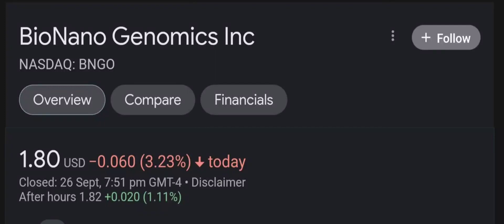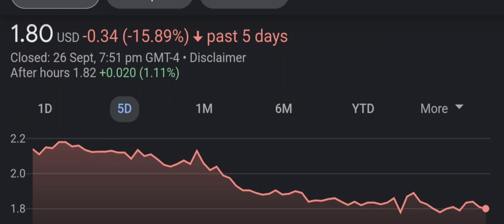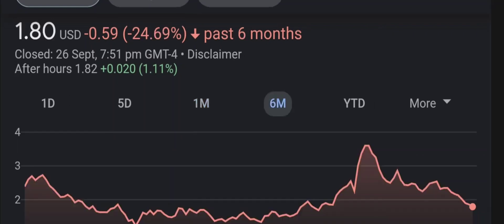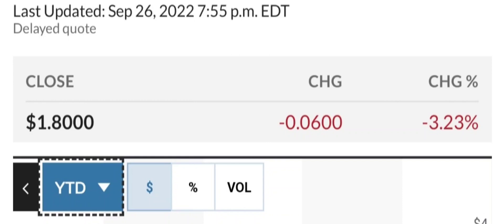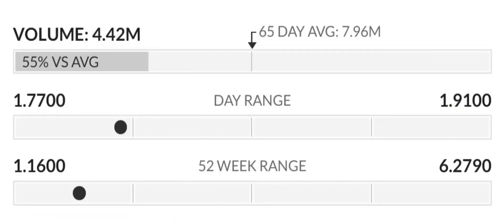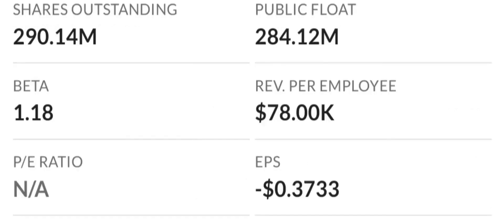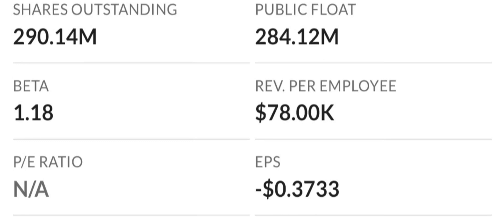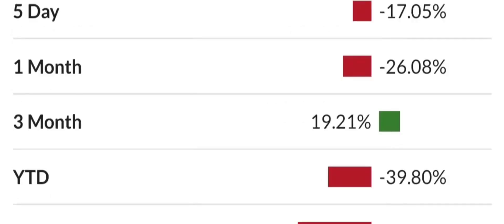BNGO Stock BioNano Genomics Inc Stock Breaking News Today BNGO Stock Price Prediction BNGO Stock